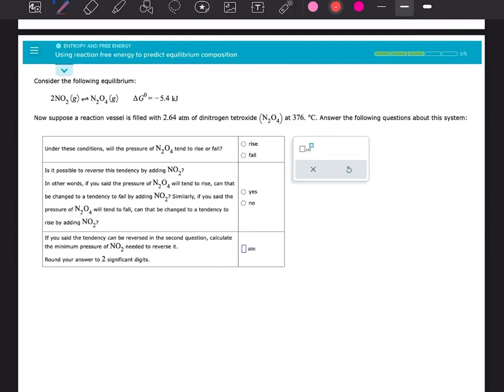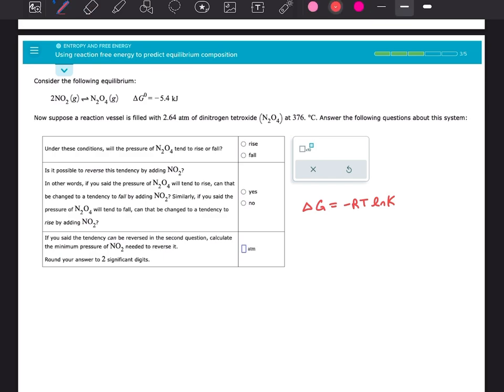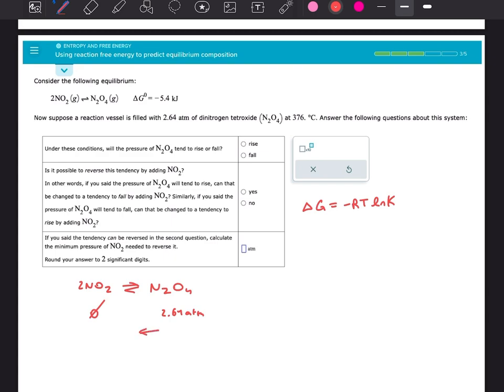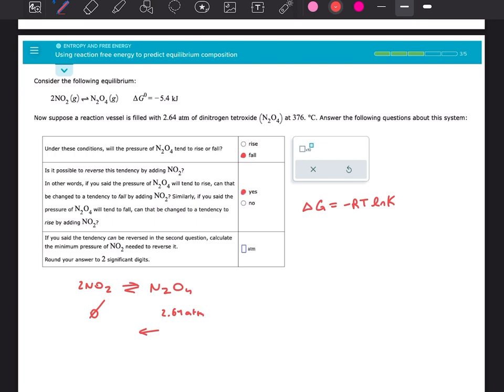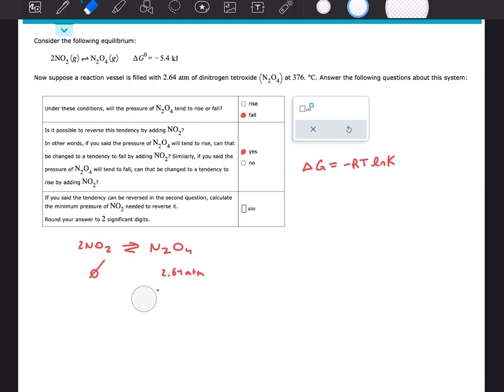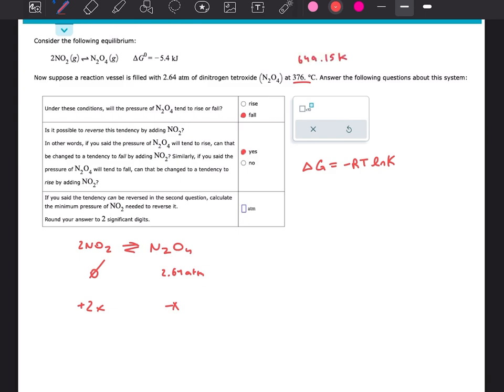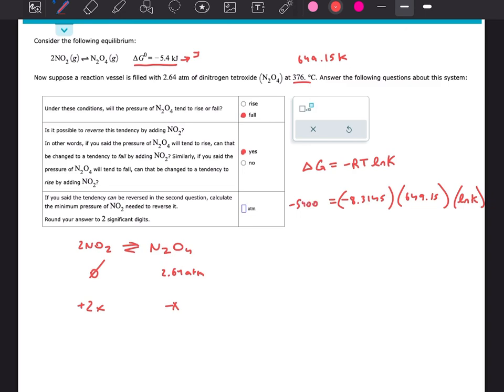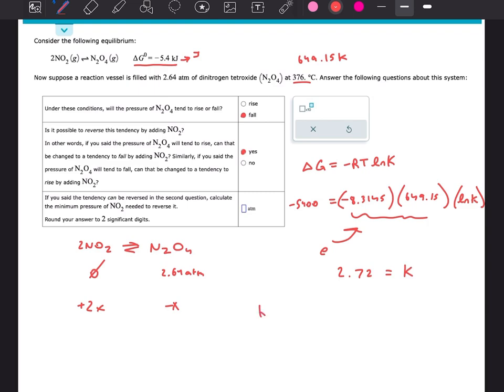Using reaction free energy to predict equilibrium composition Aleks topic